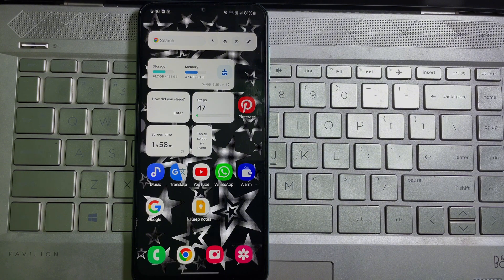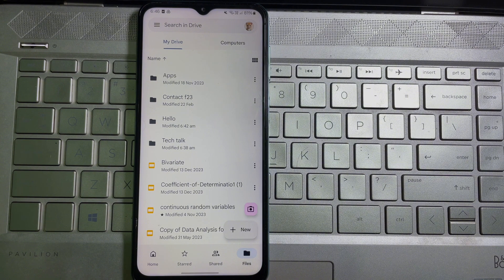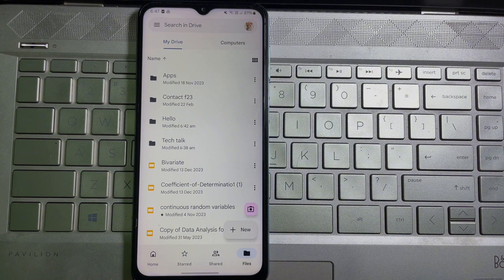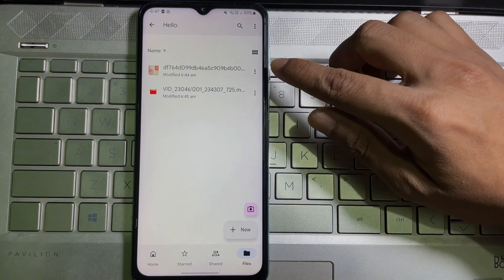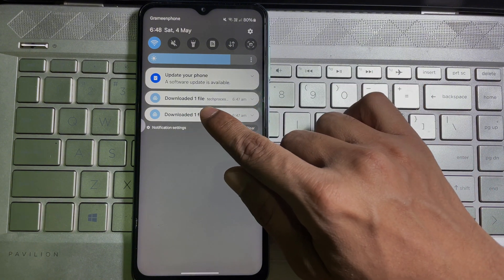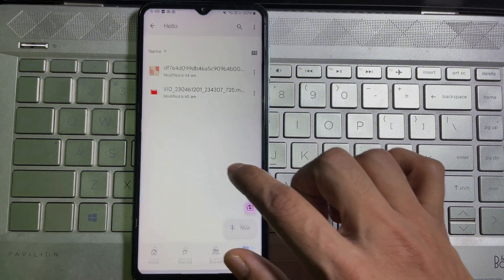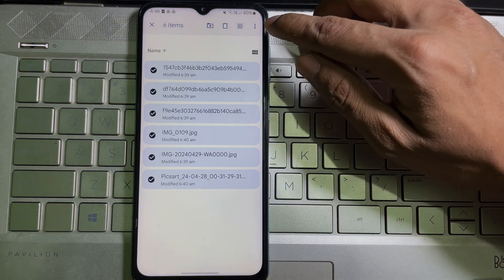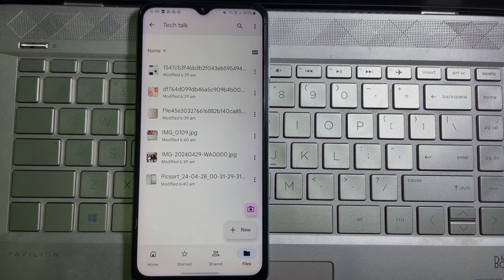How to Download Photos/Videos from Google Drive on Mobile Phone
Here's how to download photos and videos from Google Drive to your mobile phone:

Using the Google Drive App:

Open the Google Drive app on your Android or iPhone.

Locate the photos or videos you want to download. You can browse through your folders or use the search bar at the top.

Tap on the photo or video to open it in preview mode.

Look for the download icon. It's usually a downward facing arrow icon.

On Android phones, the download icon might be located in the top right corner of the screen.
On iPhones, the download icon might be located in the top right corner or appear as three dots (...) followed by a "Download" option.
Tap the download icon. The photo or video will start downloading to your device.

1. How to download photos from Google Drive
2. Download photos from Google Drive
3. Google Drive
4. How to download Google Drive photos to gallery
5. How to download Google Drive videos in laptop
6. How to transfer Google Drive videos to laptop
7. How to download Google Drive photos
8. Google Drive photo download
9. Google Drive videos download problems
10. How to use Google Drive
11. How to download video from Google Drive
12. How to save Google Drive video to gallery
13. How to save Google Drive videos